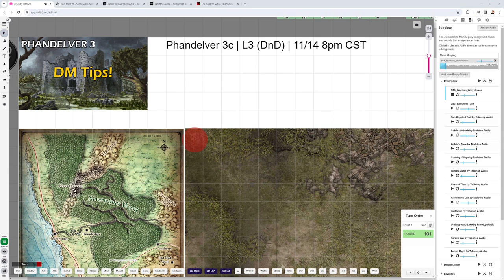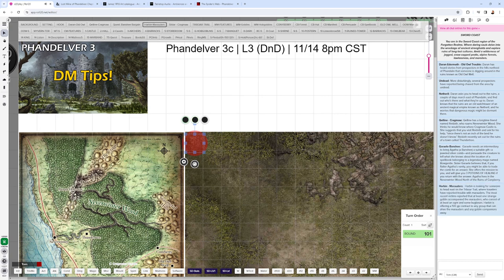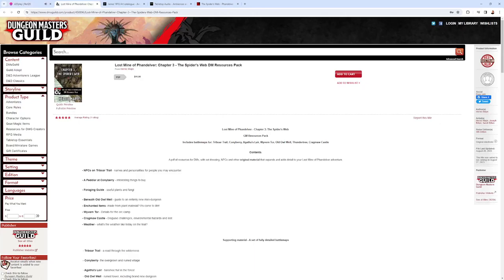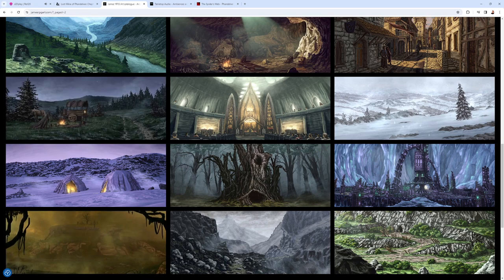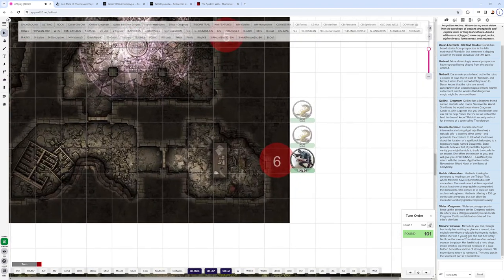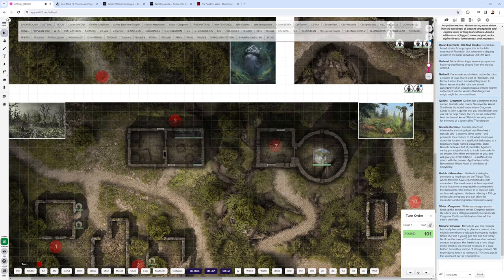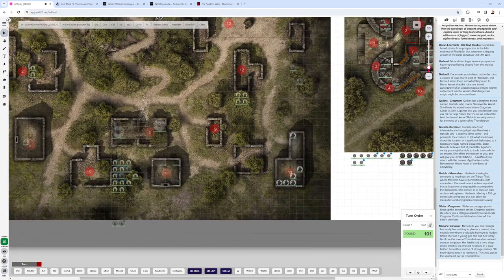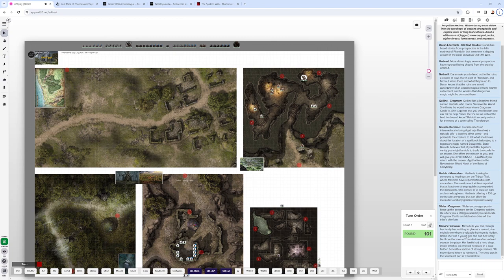How to Run Phandelver and Below Chapter 3 DM Tips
DM Tips for DnD Phandelver and Below the Shattered Obelisk Chapter 3 Spider's Web, Thundertree, Cragmaw Castle, Agatha's Lair, Old Owl Well, Wyvern's Tor.

For Level 3 Characters.

Project Lead: Amanda Hamon

CONVENTION/GAMEDAY PACING FOR 4 HOURS
Freeform, Three Sessions
Thundertree
Cragmaw Castle
Agatha's Lair, Old Owl Well, Wyvern's Tor

TOOLS FOR PACING
More or less interactions with NPCs
Wandering monster (hobgoblins with wanted poster) in overland travel

Forest: Day
Forest: Night
Banshees Lair (Agatha's Lair)
Western Watchtower (Old Owl Well)

Agatha.png
AgathaName.png
AshZombie.png
Bugbear.png
GoblinCookYegg.png
GoblinCookYeggName.png
GoblinPhandelver.png
GreenDragonVenomfang.png
GreenDragonVenomfangName.png
GundrenRockseeker.png
GundrenRockseekerName.png
Reidoth.png
ReidothName.png

KNOWLEDGE
/w gm The wizard's garb belongs to Thay, a land of necromancers where wizards pattern their flesh with tattoos. The tattoo on the head represents a wizard’s school of magic specialty, his being necromancy. (Arc, His)
/w gm The statue depicts an old hero of Neverwinter named Palien, who supposedly defeated several monsters in Neverwinter Wood when Thundertree was first founded. (His)
/w gm The deities that were once revered here are: Oghma (god of knowledge), Mystra (god of magic), Lathander (god of dawn), and Tymora (god of luck). (Rel)